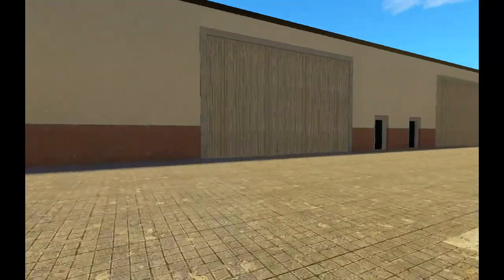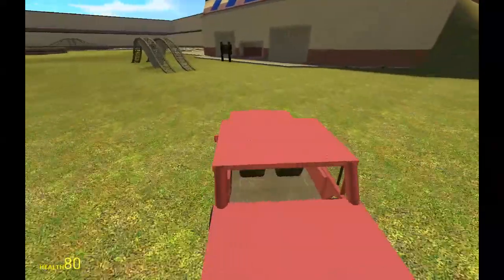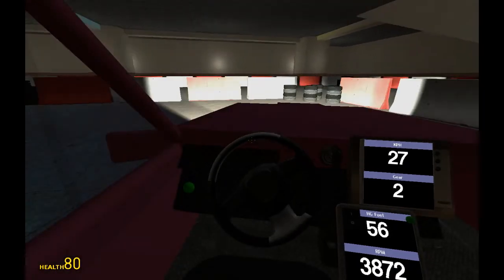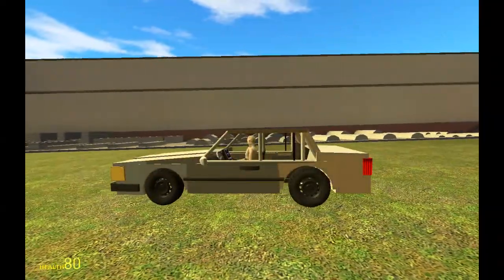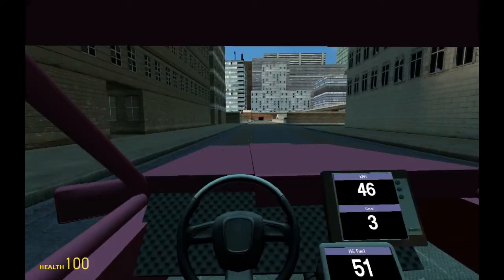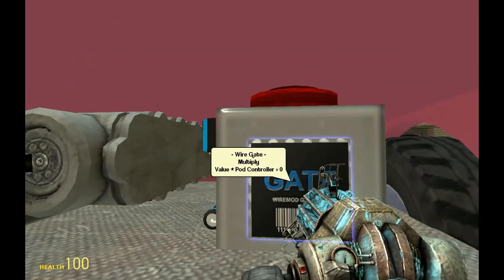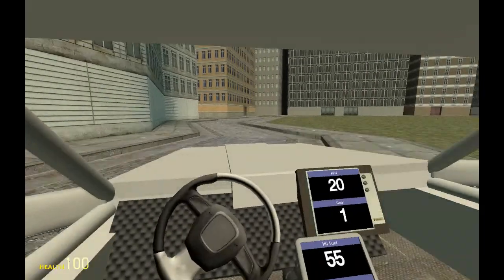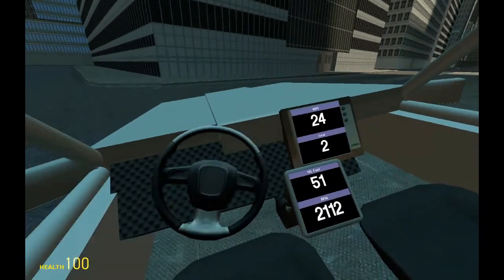Gmodism's: Volvo 940 | A realistic Swedish ACF Car in Gmod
This is a realistic car in garry's mod that I made with ACF, Wire and Sprops.
It is a Volvo 940 Sedan (944) in a petroil and a diesel fashion, they have backwheeldrive, like the real car and ACF motors that has most like 2 of the engines avable for the real car
Real:  2.3 L 114 hp (85 kW) I4 (B230F)
ACF:  [2.2 L 119 hp (88kw) I6]
Real:  2.4 L D24 Diesel I6 (VW)
ACF:  [3.0L  84 hp (63kw) I6]
There is a Adv_Duplication of the Volvo down below, dupe is actually newer versions than these though ^^